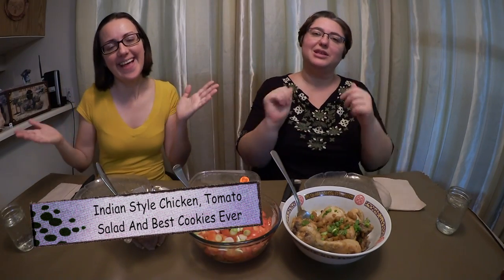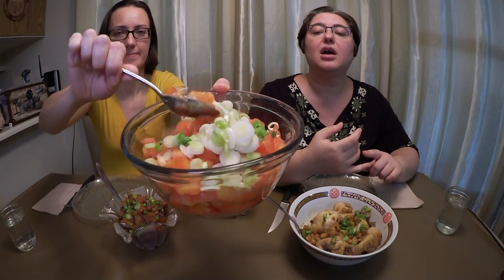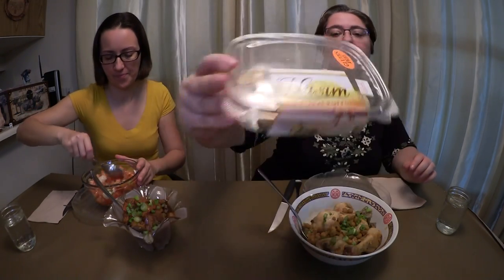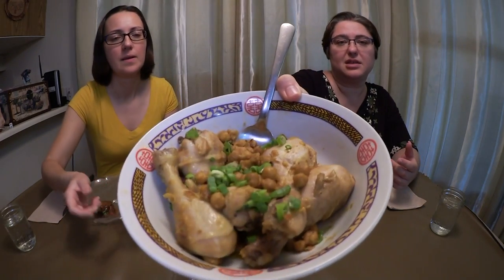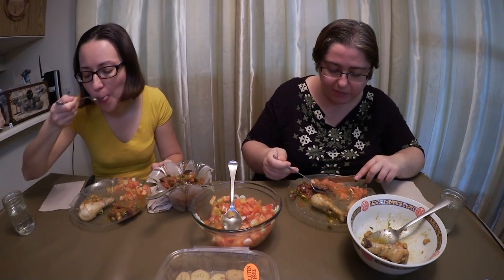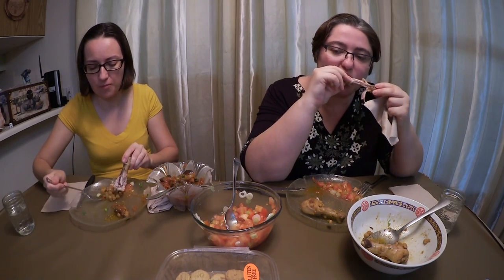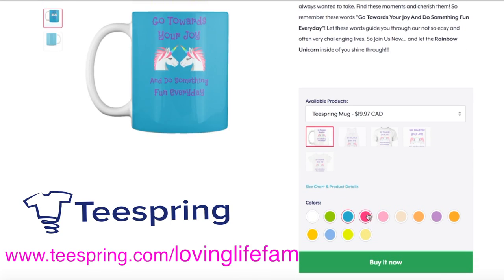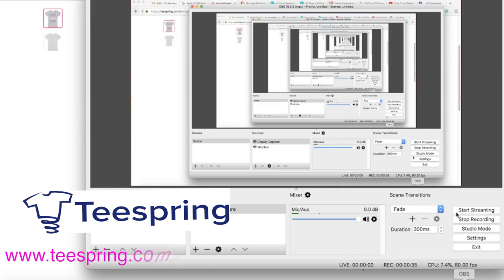Indian Style Chicken, Tomato Salad And Best Cookies Ever | Gay Family Mukbang (먹방) - Eating Show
Thanks!